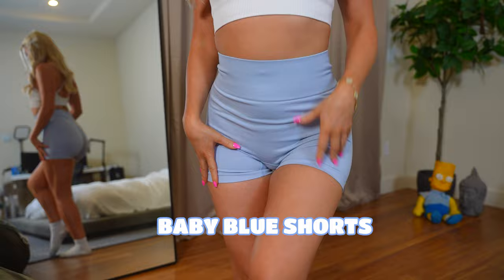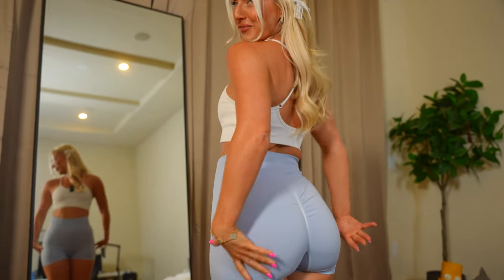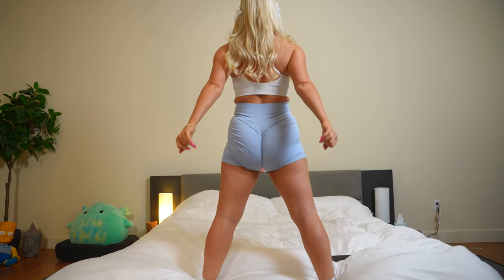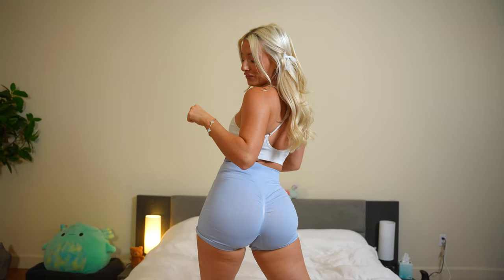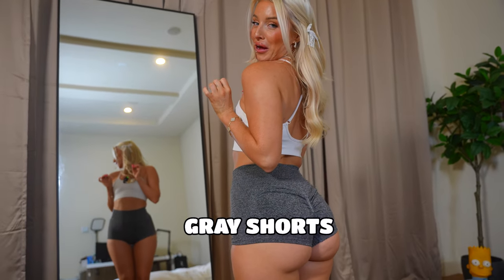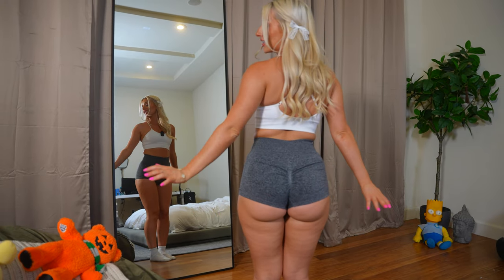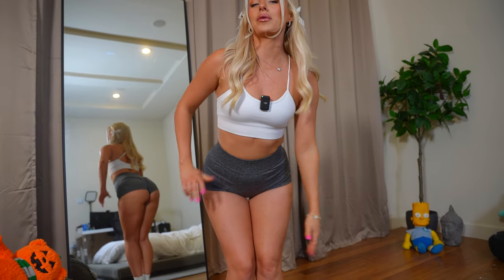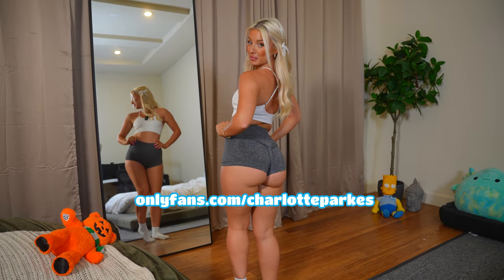HOT BOOTY SHORTS TRY ON HAUL | Charlotte Parkes